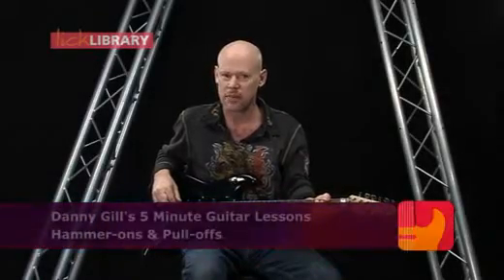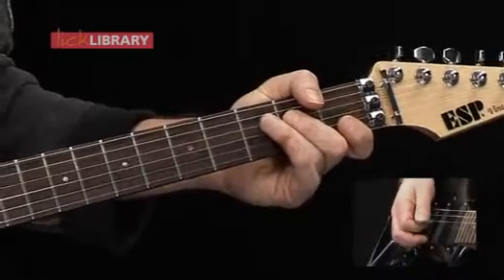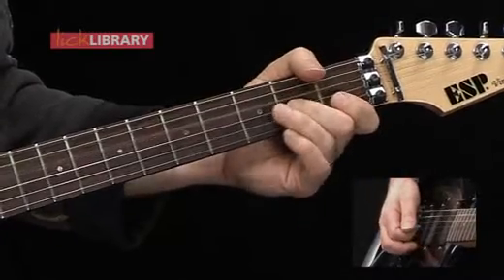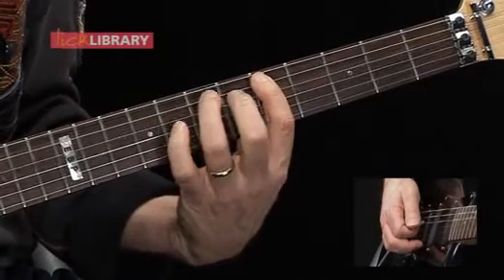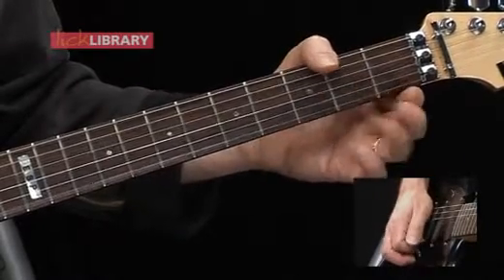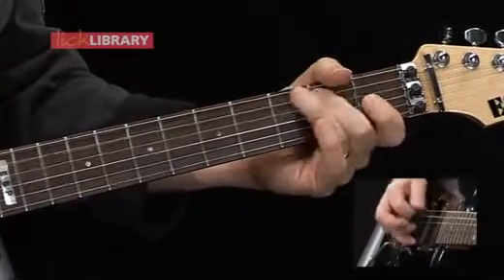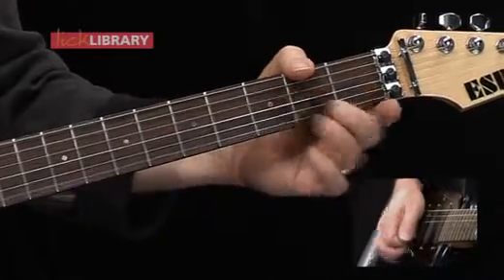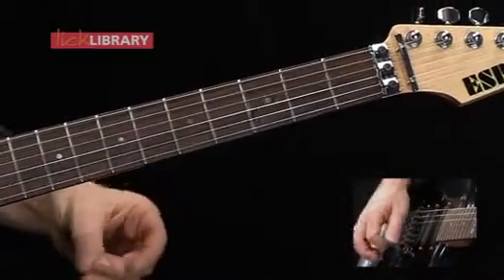🎸 Danny Gill's 5 Minute Guitar Lessons | Hammer-Ons and Pull-Offs | O.G Hellwig 🎸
Genres covered mainly are rock, metal, blues, and pop. See you in the comments section! 💚

🎸 From the Danny Gill 5 Minute Guitar Lessons DVD. This lesson, presented of course by Mr. Danny Gill, focuses on how to play hammer-ons and pull-offs.